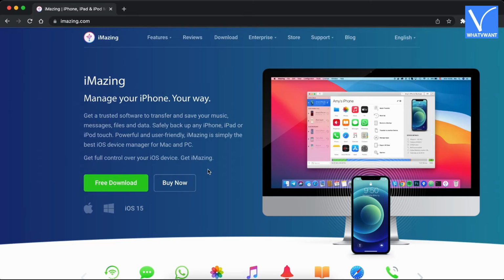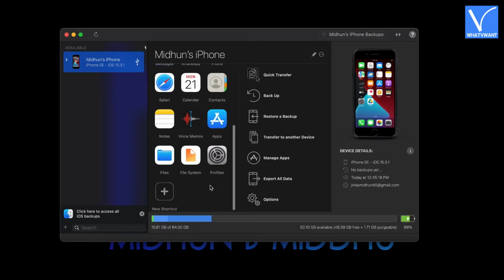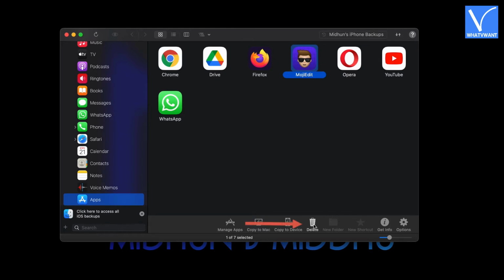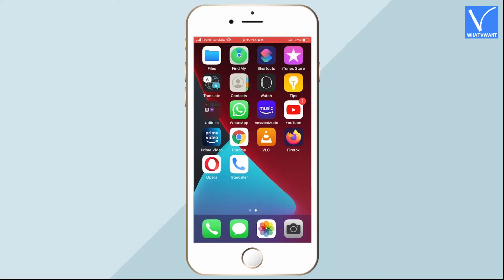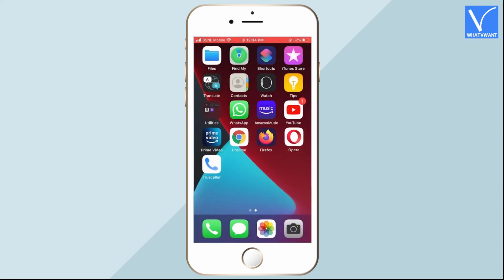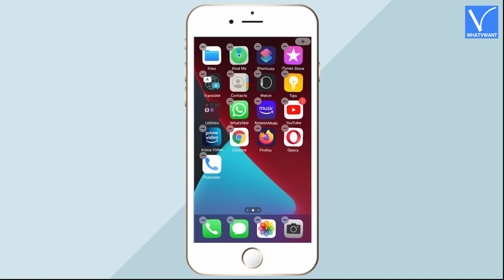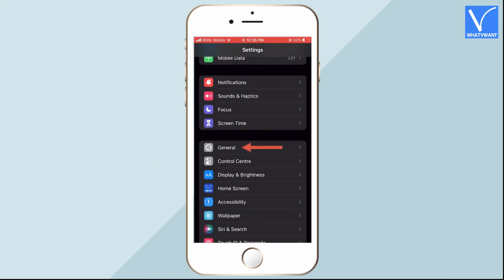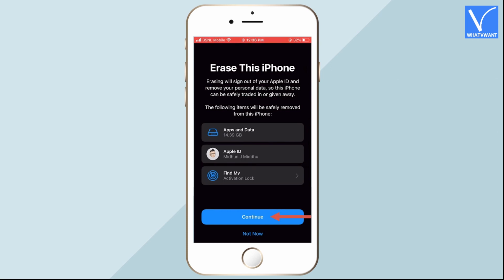How To Delete Apps on iPhone - 4 Best Methods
This Tutorial will guide you through the 4 best methods to delete apps on iPhone.
0:00 - Introduction
0:30 - Method 1 (iMazing
1:25 - Method 2 (Direct Method)
1:53 - Method 3 (Customization Page)
2:20 - Method 4 (Factory Reset)